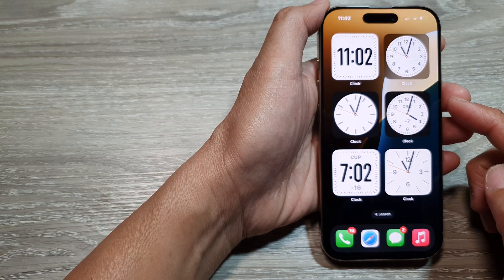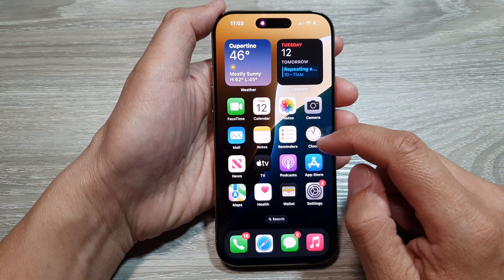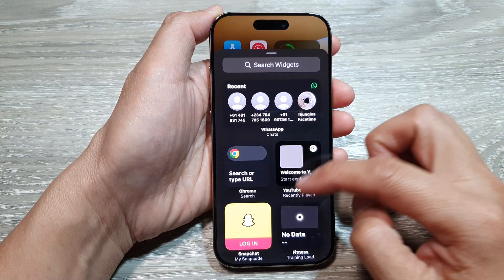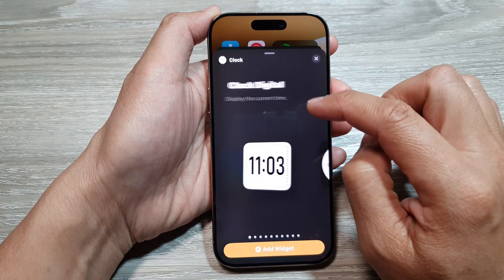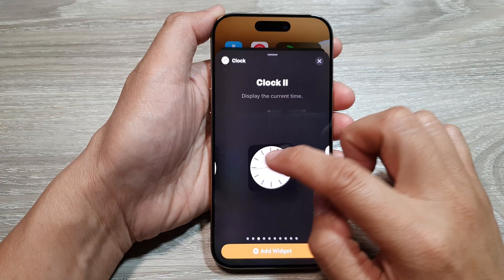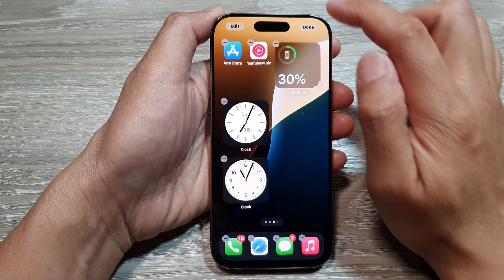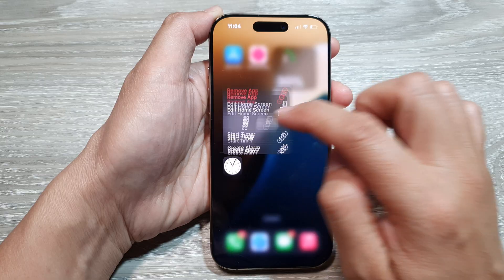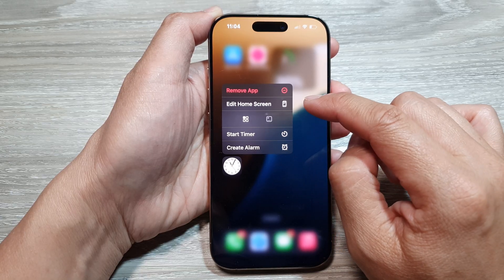iPhone 16/16 Pro Max: How to Add A Clock Widget To The Home Screen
In this video, I’ll show you how to add a Clock widget to your iPhone Home Screen, including iPhone 16, 16 Pro, 16 Pro Max, and 16 Plus running iOS 18. The Clock widget allows you to easily check the time at a glance, and you can even choose different clock styles and time zones for a personalized look. Follow this simple guide to add a Clock widget to your iPhone Home Screen and enhance your iPhone’s functionality and design!